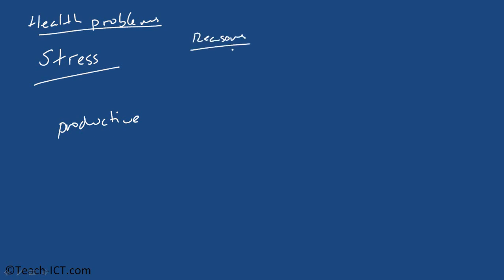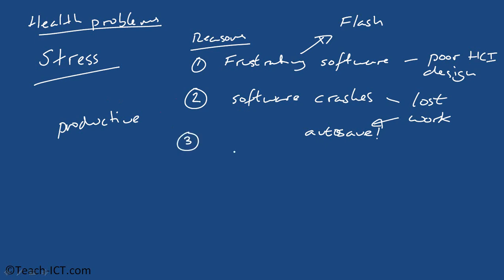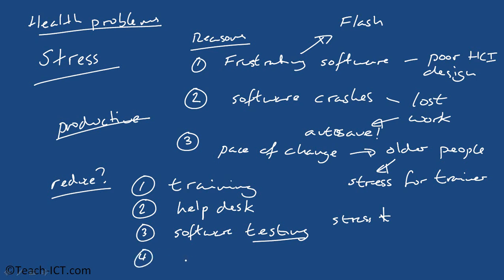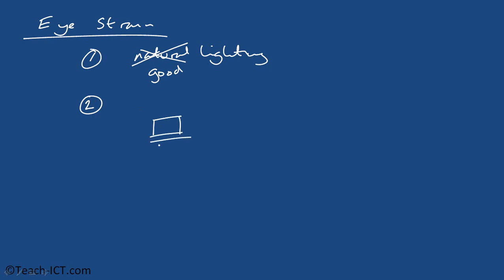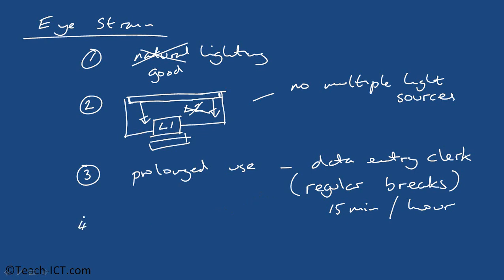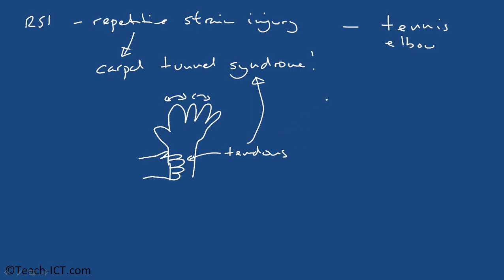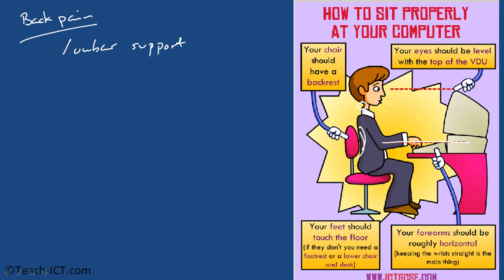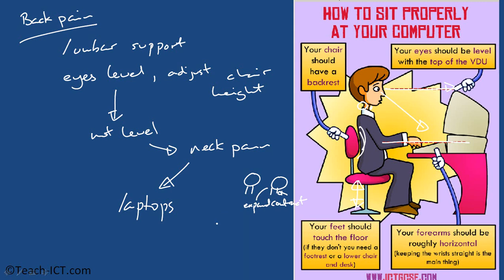vid23 health issues